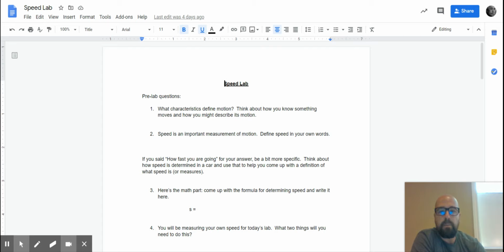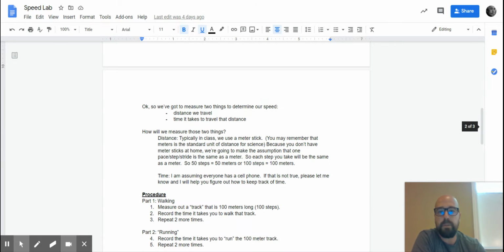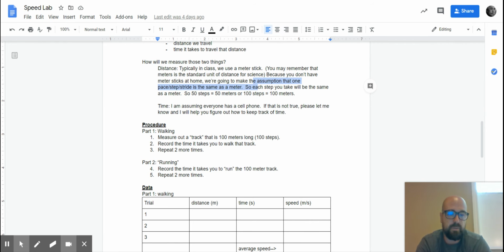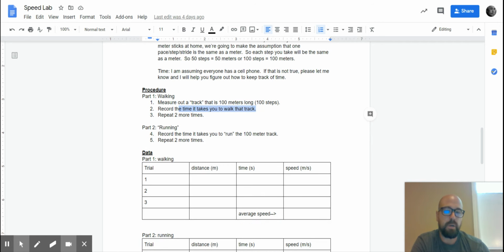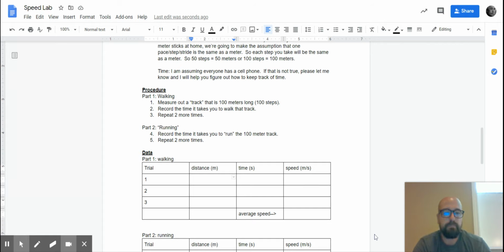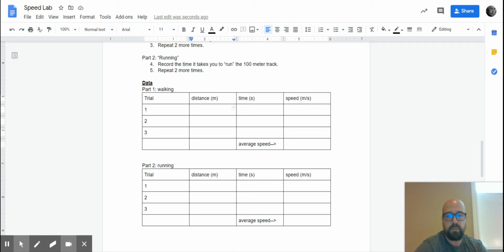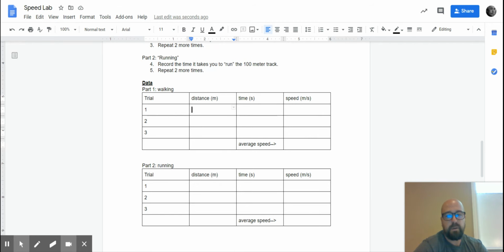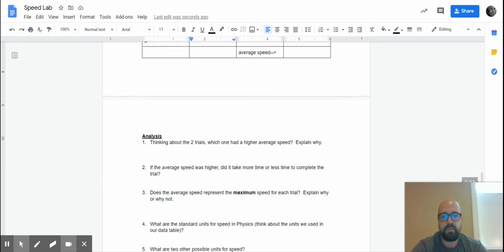Speed Lab info and directions